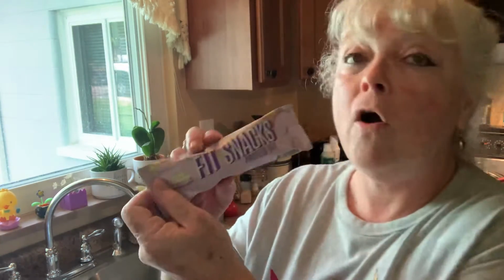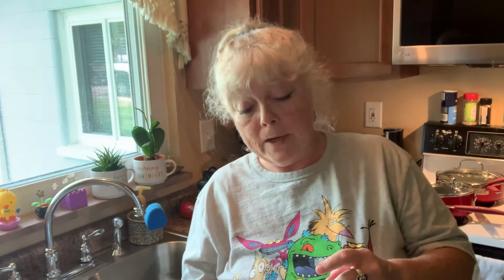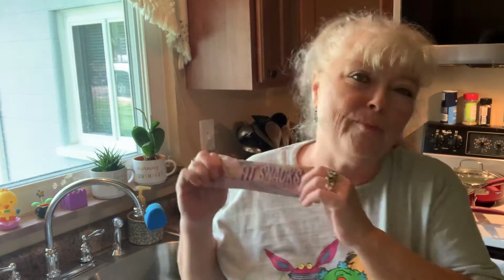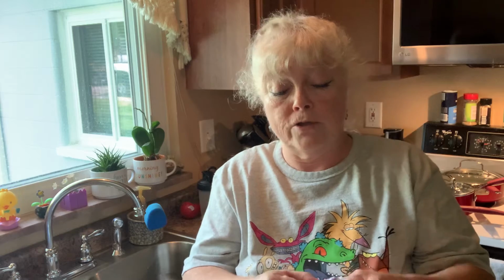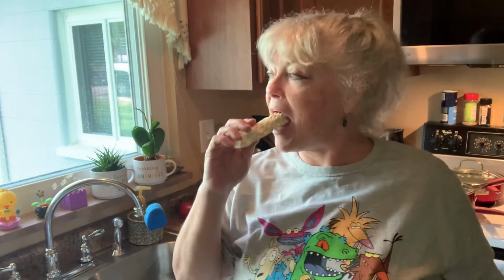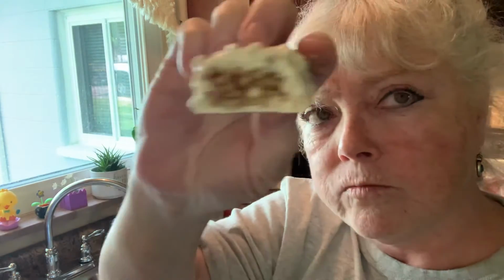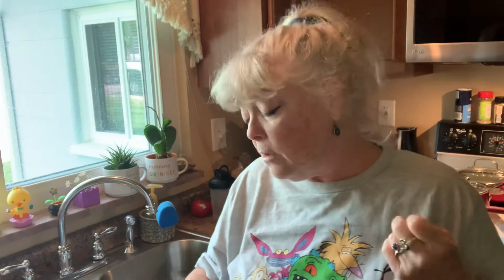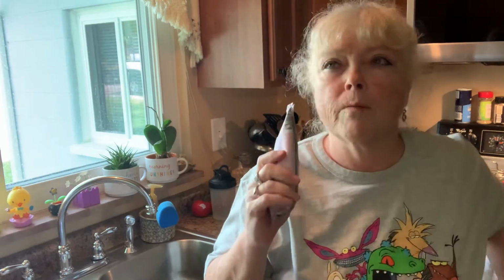Keto Snack Bar taste test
Thanks for joining me on another yummy taste test. Much love and god bless.